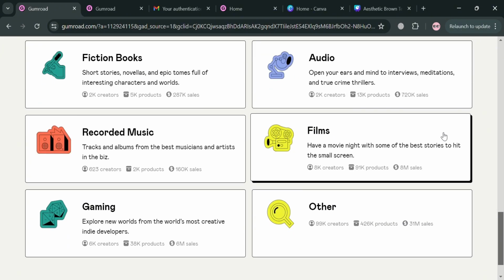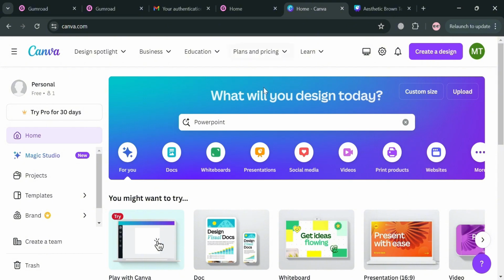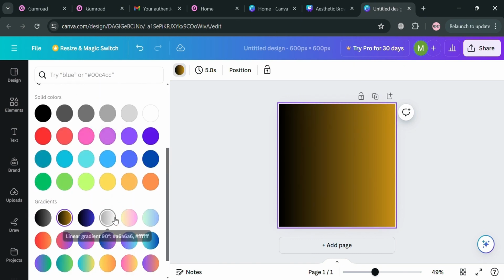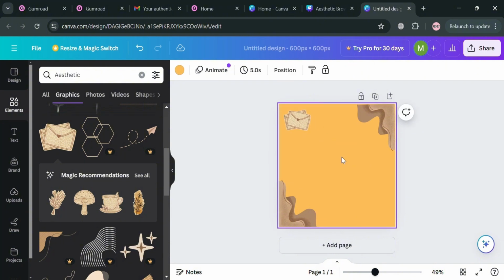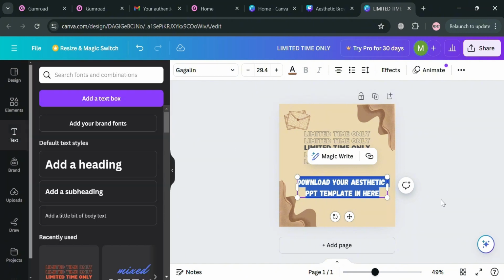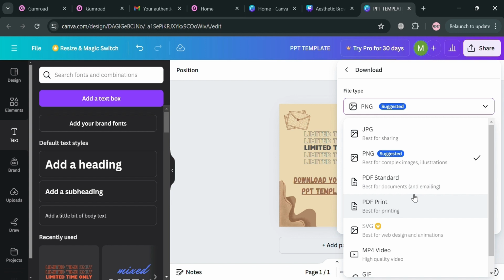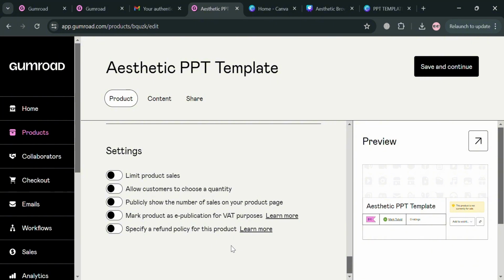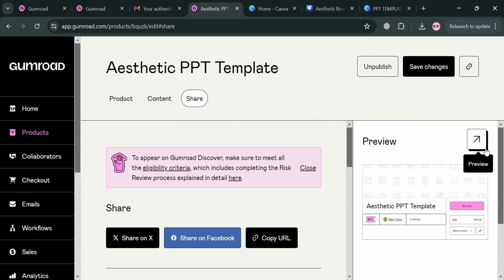How to Sell Canva Templates on Gumroad (2026) Tutorial for Beginners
In this tutorial we have shown - Sell Templates and Photos on Gumroad / how to sell templates on gumroad / how to sell notion templates on gumroad